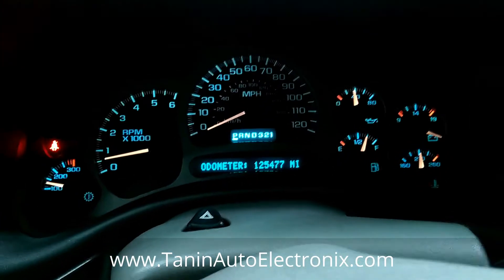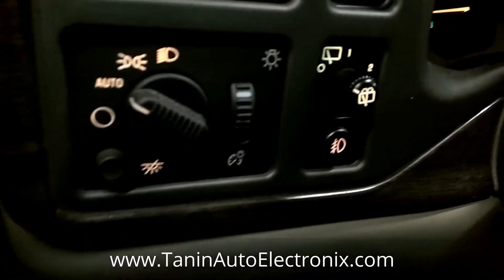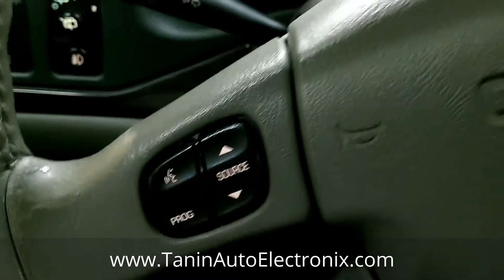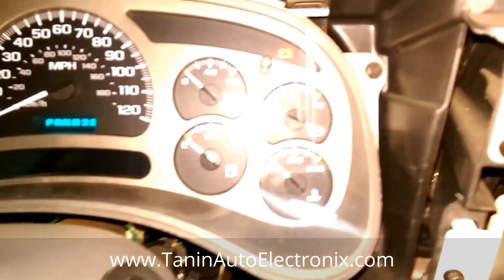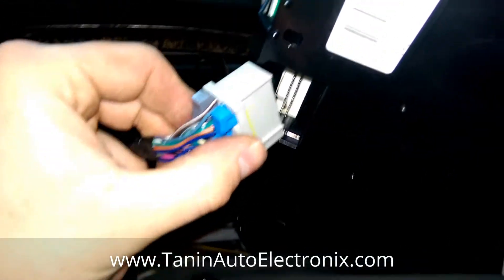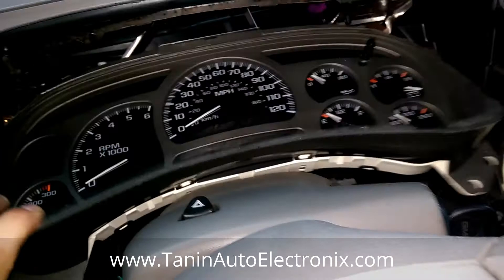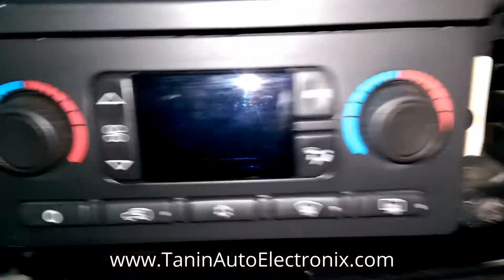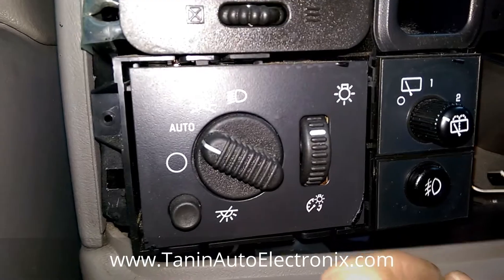2003-2006 GMC/Chevy Truck Dash Removal for Instrument Cluster, Climate Control & Radio Repair | TAE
Remove the instrument cluster, climate control, radio, and switches from your 2003, 2004, or 2006 Chevy/GMC truck dashboard. We'll show you how to remove each part and briefly explain the various services we can offer. The most common repair service we offer is our 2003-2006 Chevy/GMC Truck and SUV instrument cluster repair, but we also sell refurbished & programmed instrument clusters, rebuilt climate controls, and a light bulb repair service for your climate control and radio - plus we have a wide variety of DIY repair components for your GM parts!